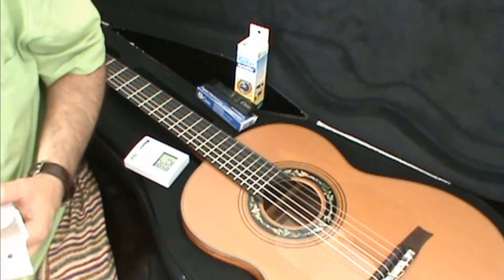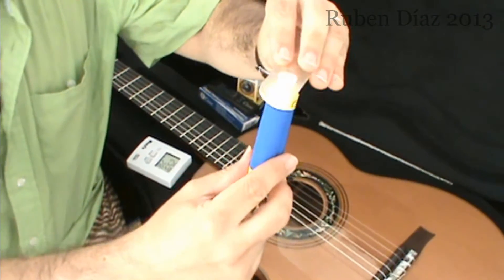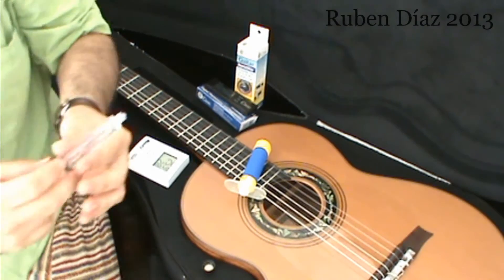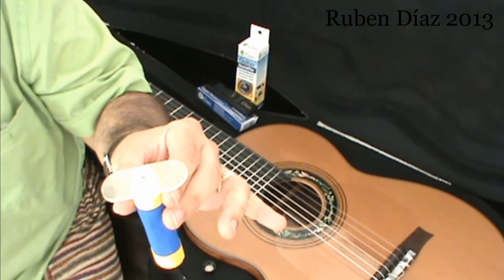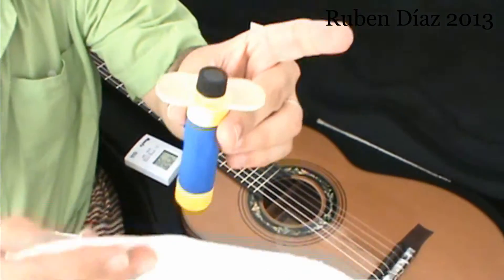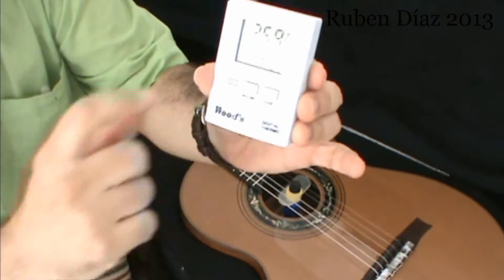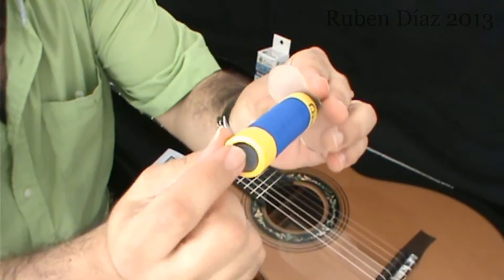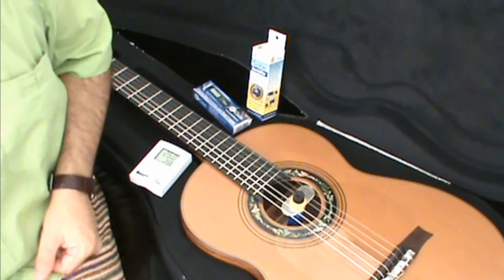Tips: Humidity Levels / Humidifier & Hygrometer Flamenco Guitar Care / Ruben Diaz Magazine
1)
You should have a hygrometer (a simple one like this:
(*do not leave this sensor inside the case, it should be outside in the room you keep the guitar)

and only if it is under 40% humidity place (generally in winter time) the simplest humidifier in the head of the guitar case re-filling it with water every 2 or 3 days.

2)
Here is the link for the humidifier: